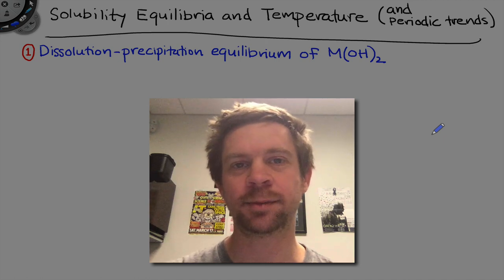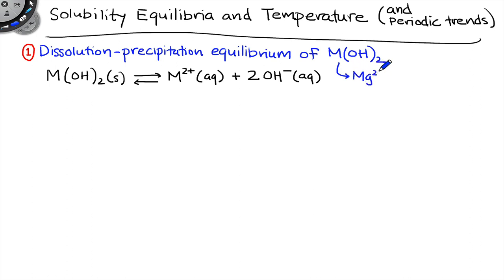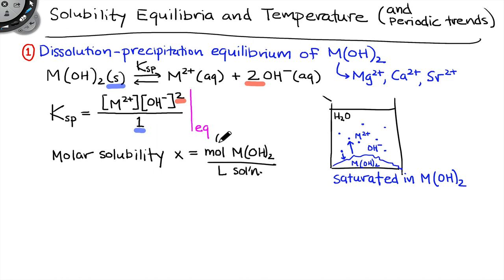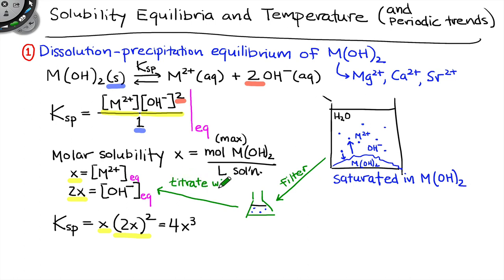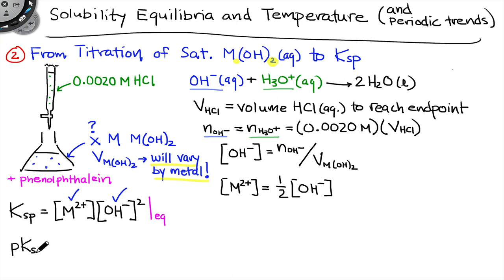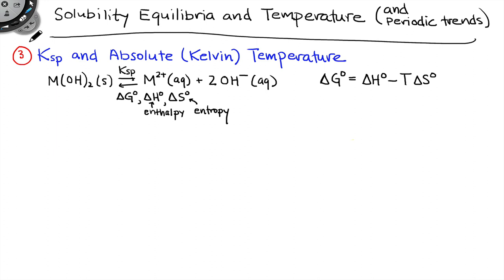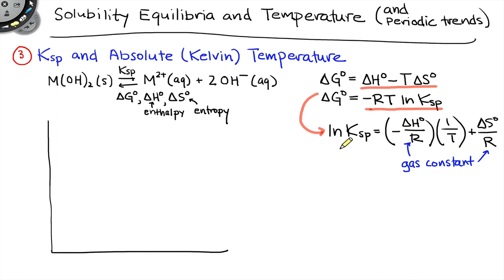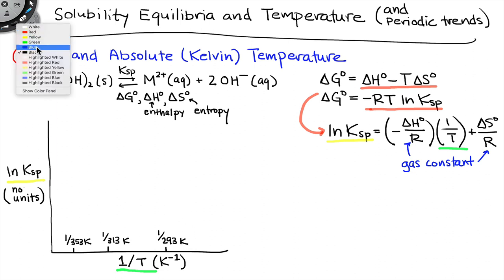Solubility Equilibria and Temperature | Intro & Theory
00:00 Introduction
01:19 Dissolution-precipitation Equilibria; Saturated Solutions
03:28 Molar Solubility and Concentrations of Dissolved Ions
04:55 Measuring the Solubility Product Constant via Titration
06:53 Working up the Titration Data
10:21 Relating the Solubility Product Constant and Temperature
12:20 Fitting Solubility Product Constant and Temperature to a Linear Model
14:07 Determining Thermodynamic Parameters